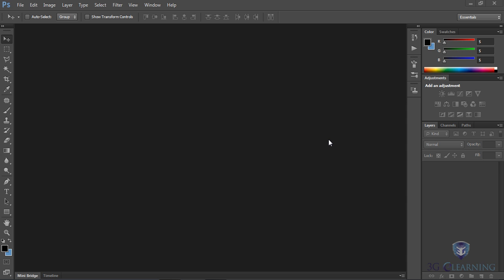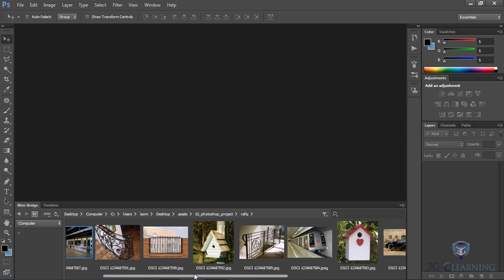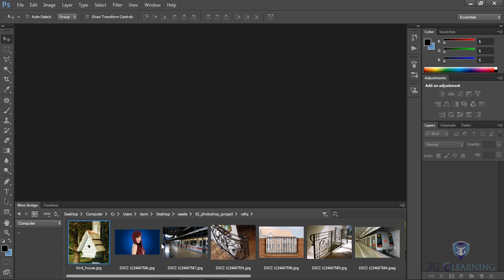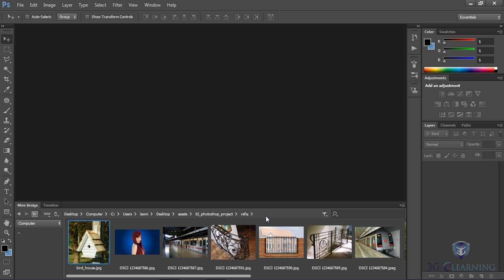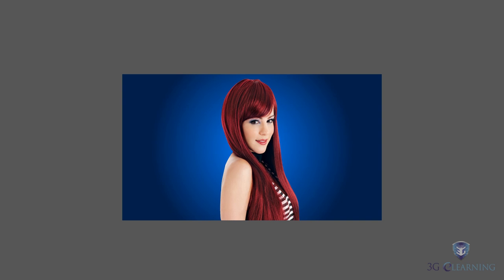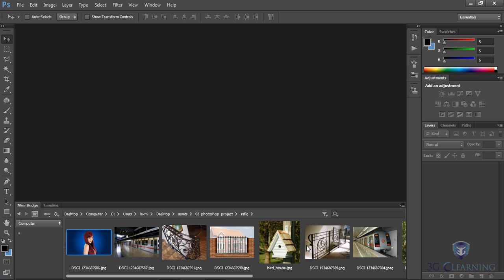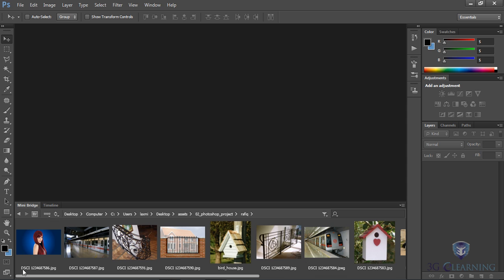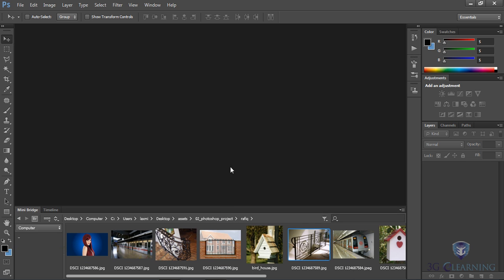Photoshop Project Explorations 2